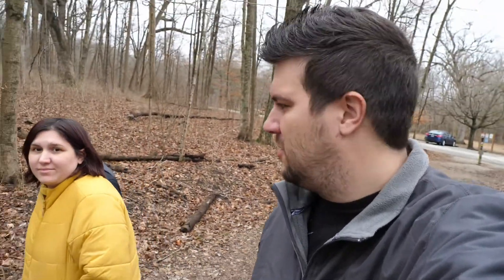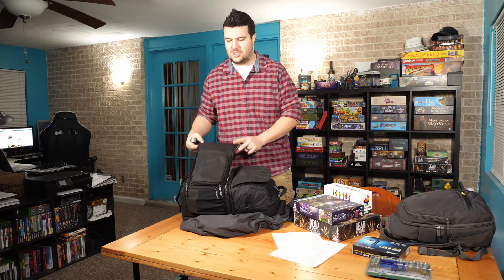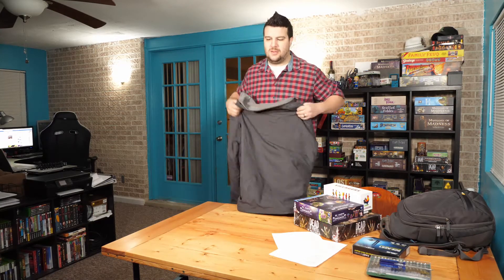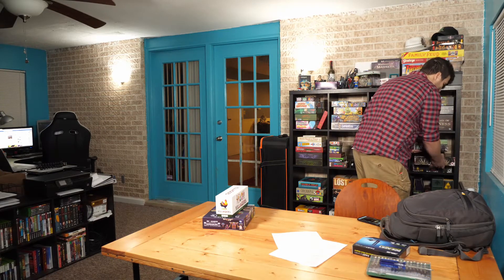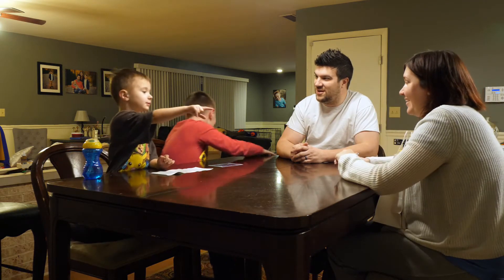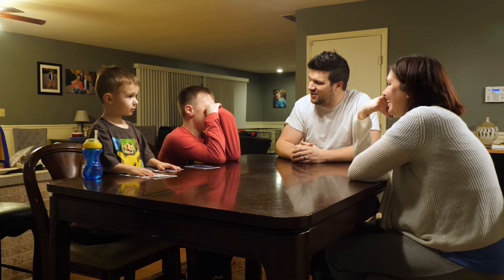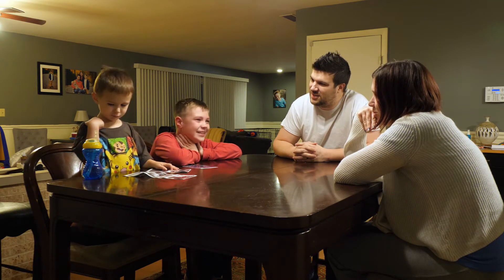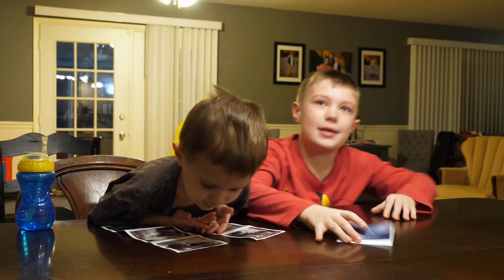The End Is In Sight - Vlog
This week we are full steam ahead on finishing out the last set of 2019 wedding edits. We still have a ways to go but the end is in sight.There is light at the end of the tunnel! We set up this week to really focus on the client and get as much work done on that list as possible. Even with all the work scheduled out we still have to make time for some board games with friends and family.